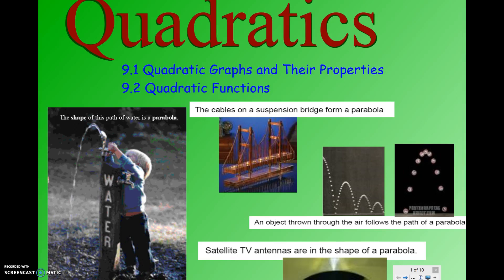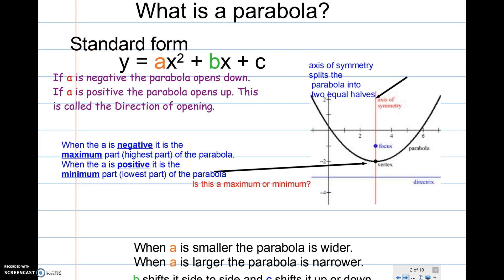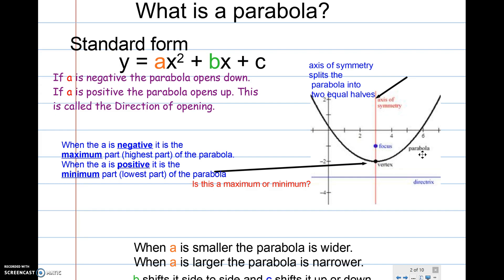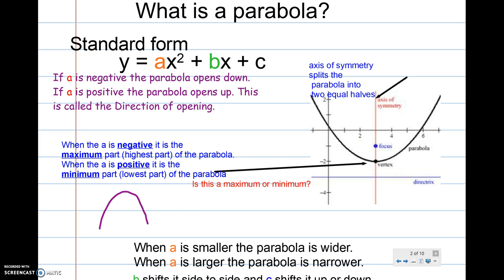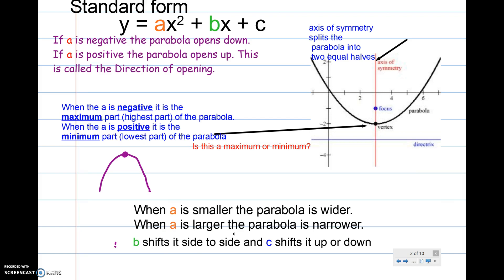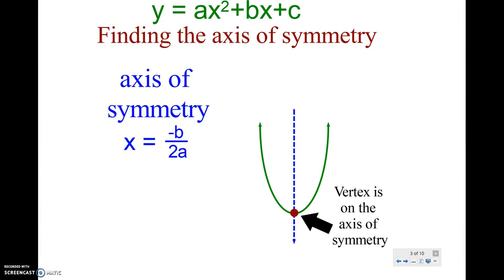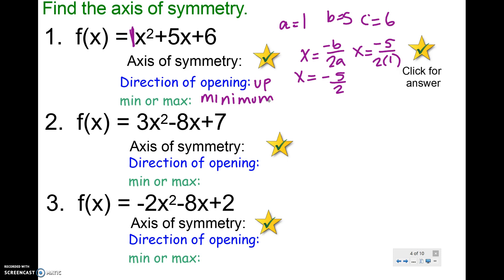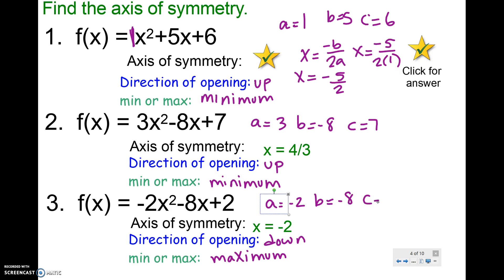9.1 and 9.2 Quadratics and their graphs PART 1